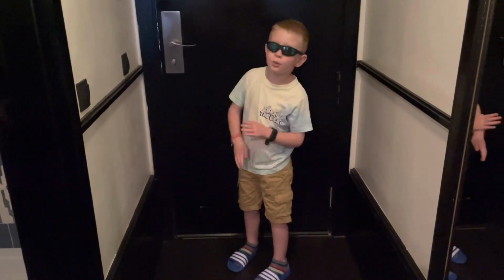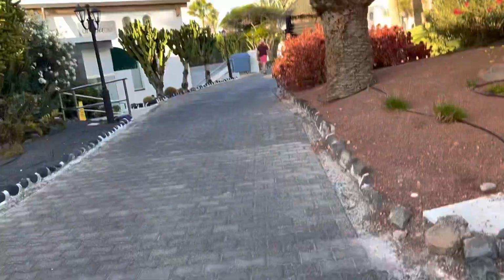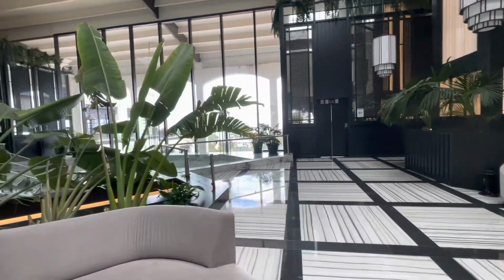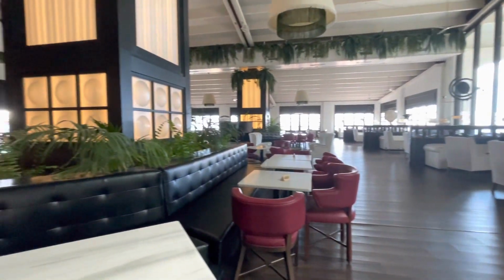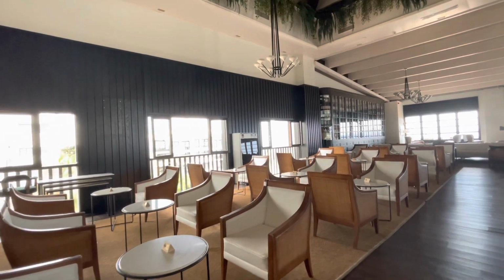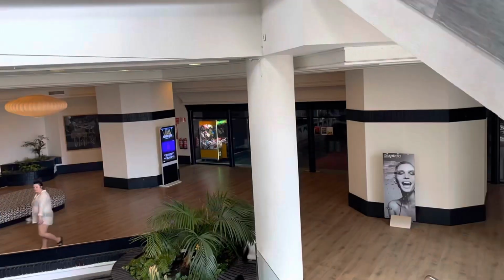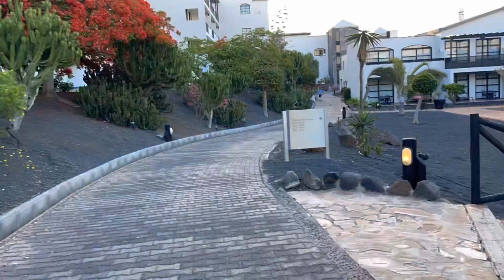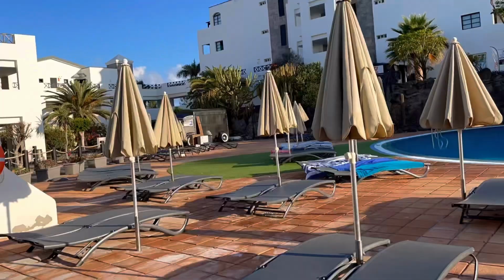Walk through H10 Rubicon Palace - Playa Blanca Lanzarote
Walk through of the H10 Rubicon Palace Resort, Playa Blanca Lanzarote.